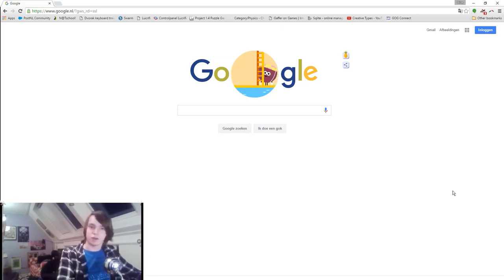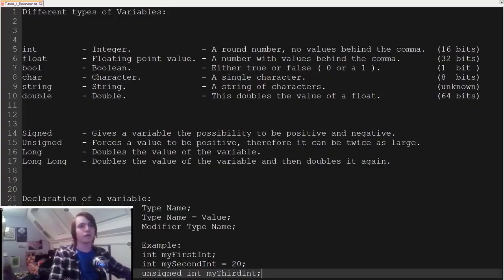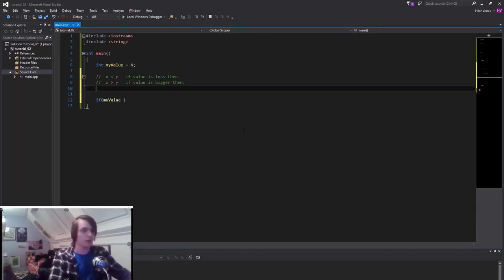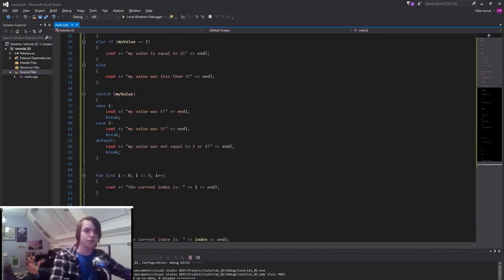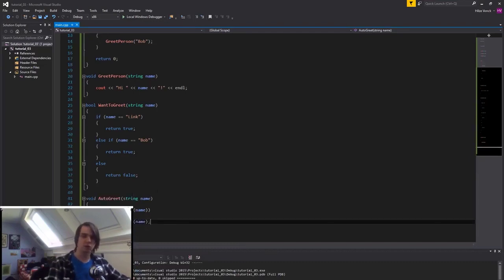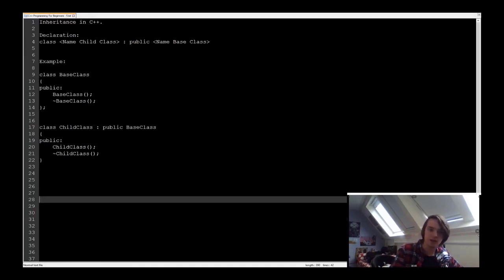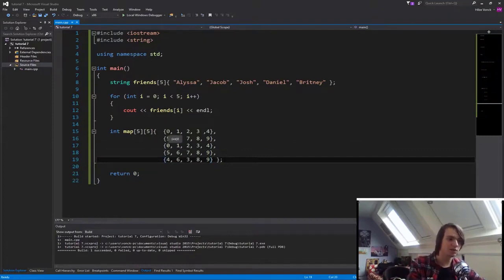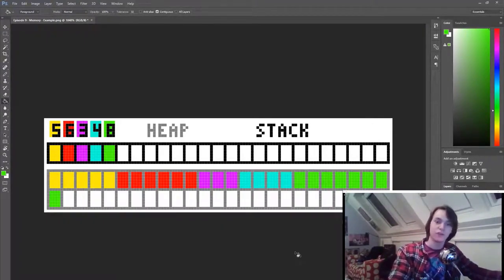C++ Tutorial for Beginners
n this course you will learn about C++ programming course which is designed for absolute beginners. This C​++ programming​ course explains following topics in a very comprehensive way.

⌨️ (0:00:05​)    Introduction to c++
⌨️ (0:10:24​)    C++ variables
⌨️ (0:29:34​)    C++ statements
⌨️ (0:59:41​)    C++ functions
⌨️ (1:13:17​)    C++ classes
⌨️ (1:29:41​)    C++ inheritance
⌨️ (1:36:20​)    C++ virtual functions
⌨️ (1:41:14​)    C++ Arrays
⌨️ (1:49:27​)    Vectors
⌨️ (1:54:39​)    Pointers
⌨️ (1:57:30​)   C++ references
⌨️ (2:01:27​)    C++ memory management